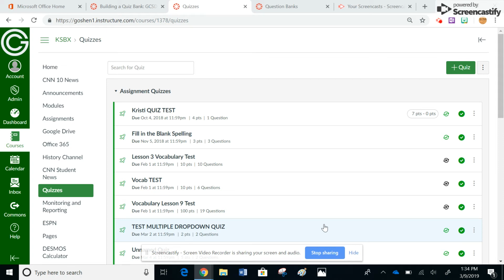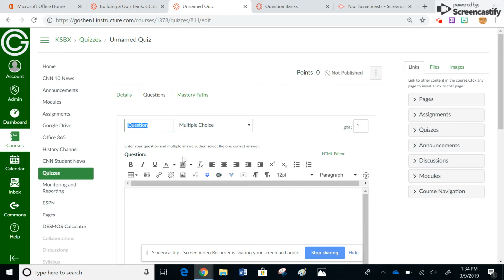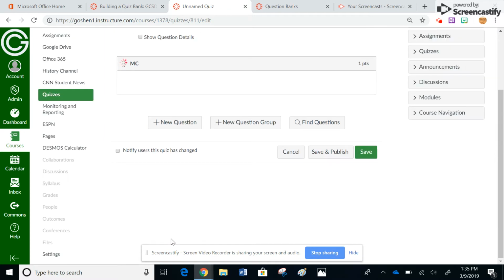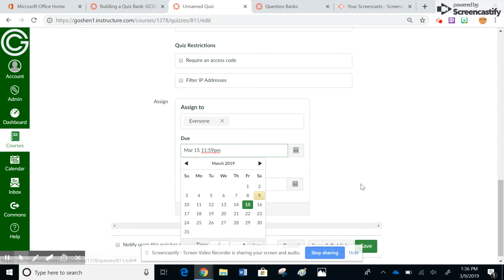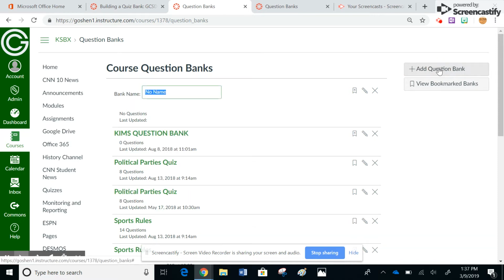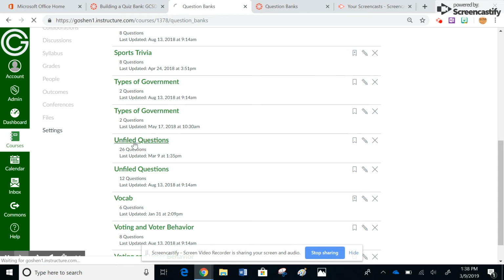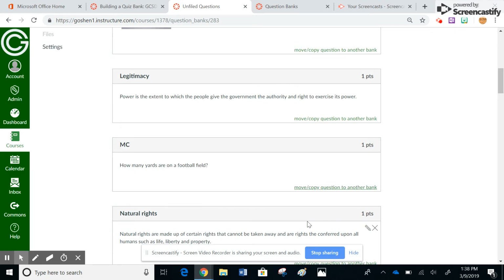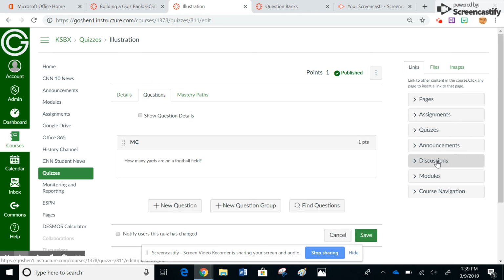Building a Quiz Question and Banking it into a Quiz Bank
How to make a quiz question and bank it into a Quiz Bank in Canvas.